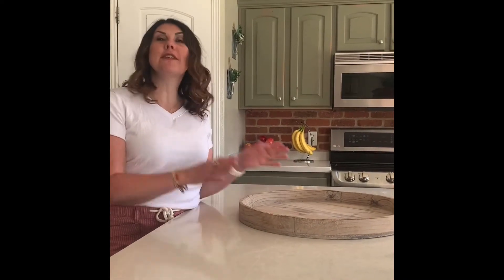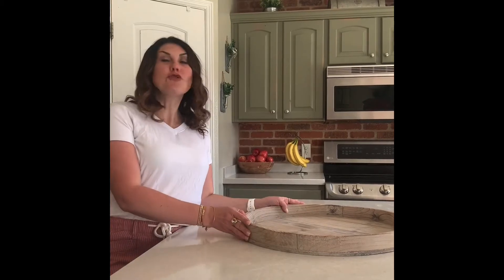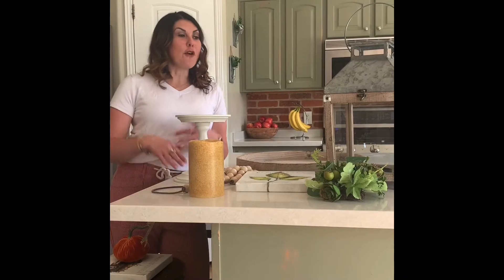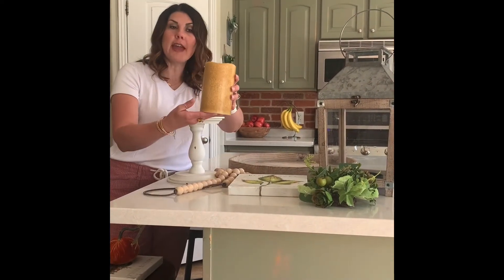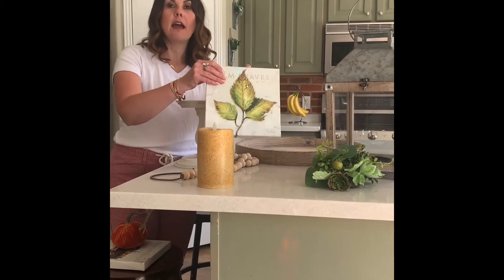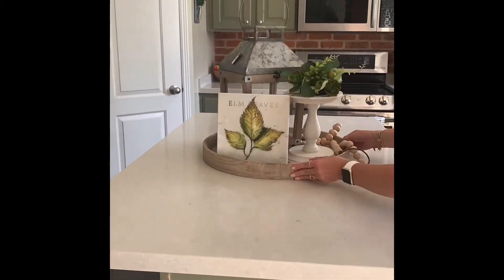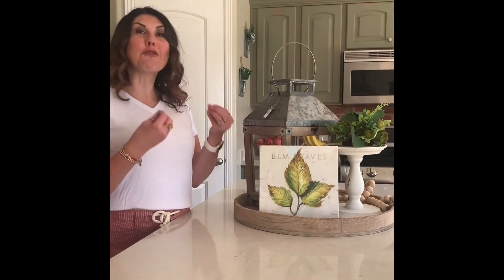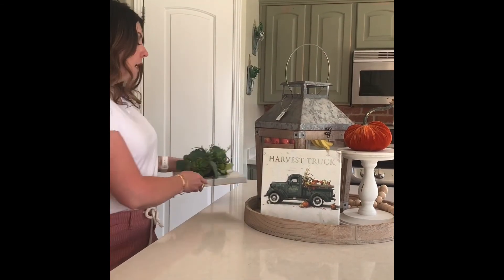Slay the Tray!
Megan Gygi shows us how to decorate a simple tray that you can leave out all fall, and then transition through the holidays.